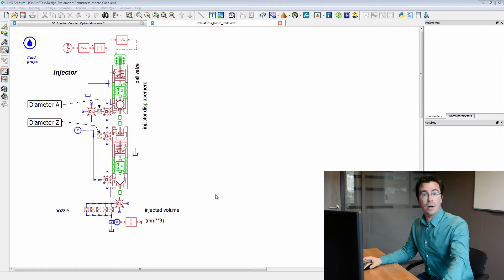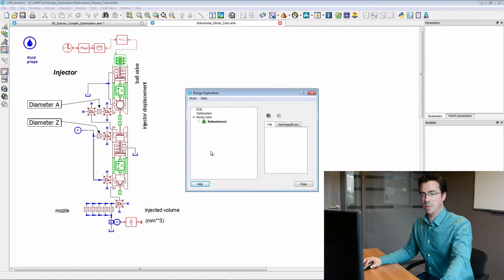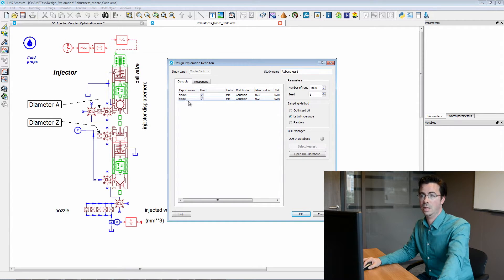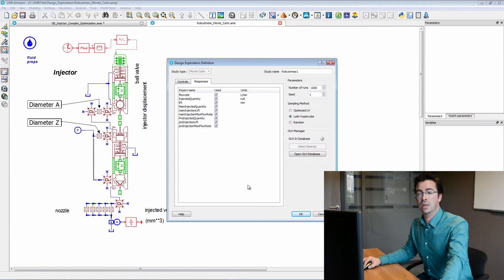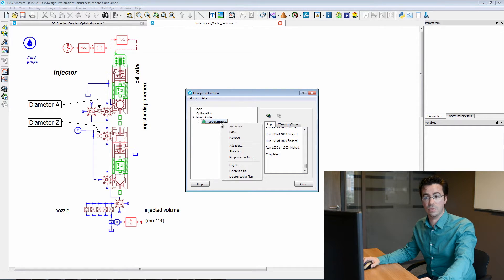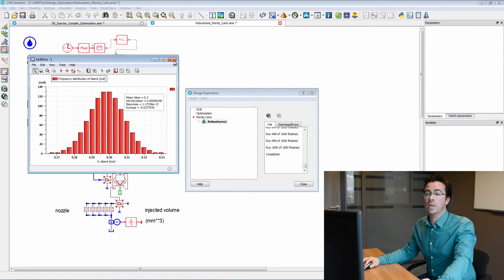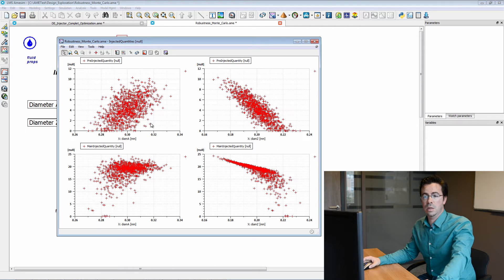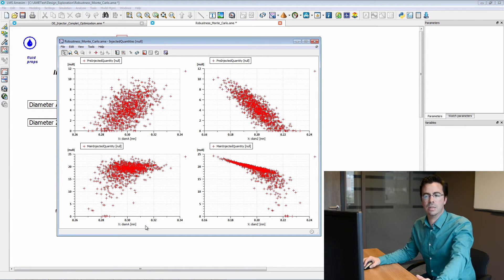Simcenter Amesim – Using the design exploration capabilities on an injector model (part 2)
Bruno Loyer, Product Manager for the Simcenter Amesim platform at Siemens PLM Software, introduces the  design exploration capabilities of Simcenter Amesim (design of experiments (DoEs), NLPQL or the genetic algorithm or robustness analysis tools). This part 2 showcases a Monte Carlo analysis performed on an injector model.